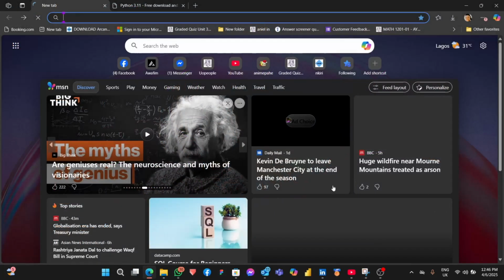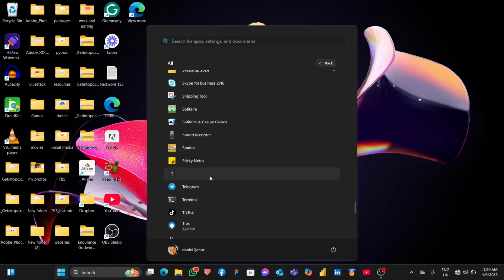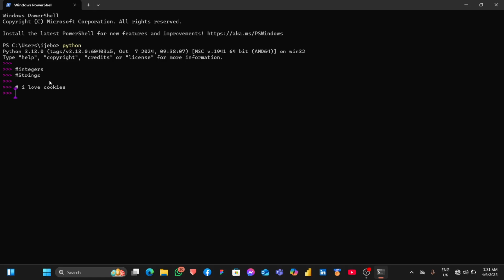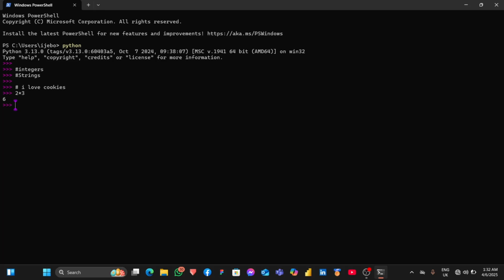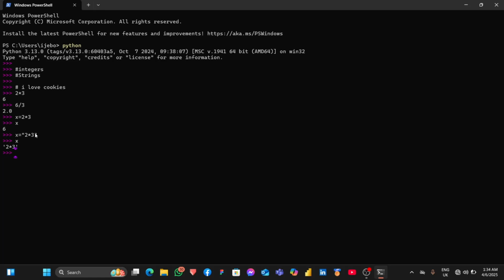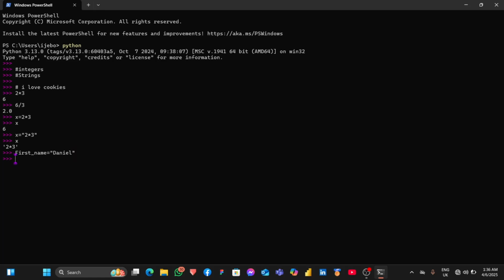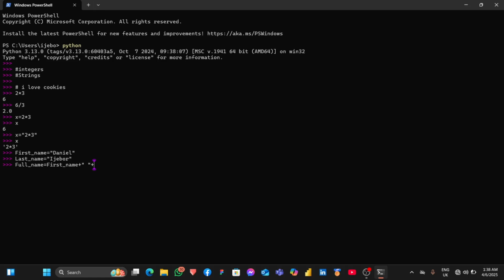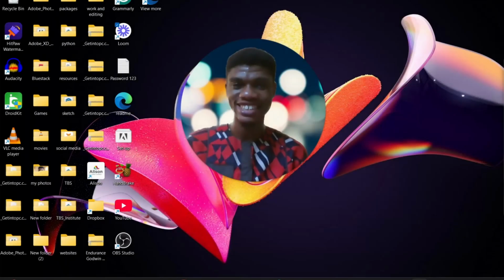Python Essentials: Your First Step Into Programing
🎓 Python Essentials: Your First Step Into Programming
Ready to dive into the world of programming? This video is your perfect starting point! In this beginner-friendly tutorial, we break down the core concepts of Python — one of the most powerful and versatile programming languages in the world.

✅ What Python is and why it's important
✅ Basic syntax and structure
✅ Variables, data types, and operations
✅ Writing and running your first Python script
✅ Real-world examples to boost your understanding

💡 Whether you're a student, career switcher, or simply curious about tech, this session will lay a solid foundation for your programming journey.

🛠️ Tools Used
- Python 3
- Terminal (Windows powershell)

📚 Recommended For
- Absolute beginners
- Self-learners